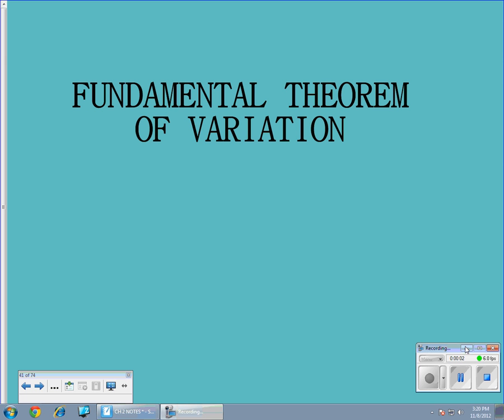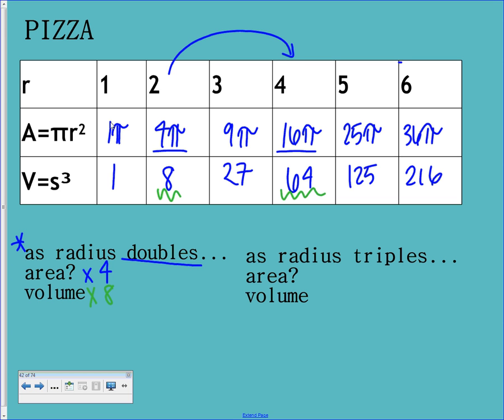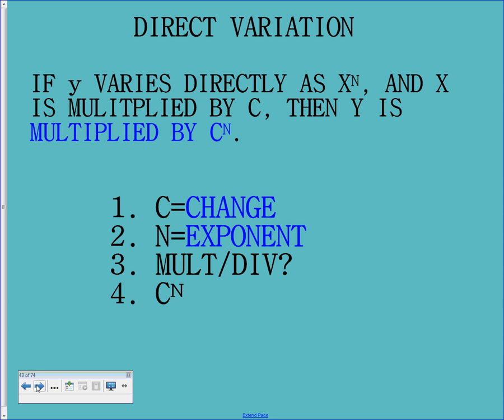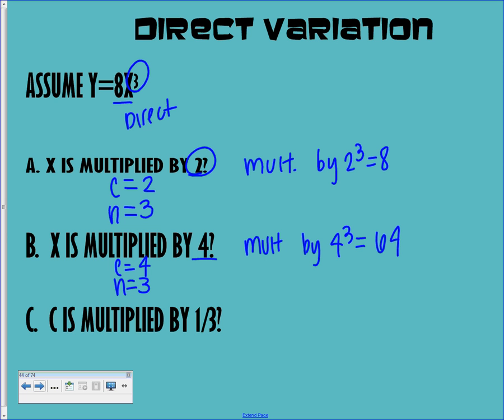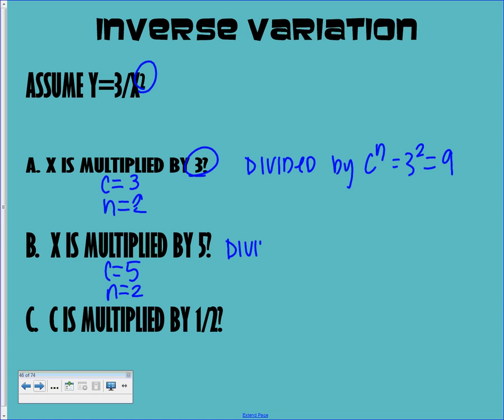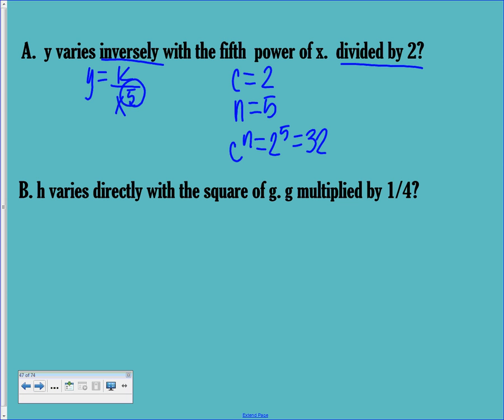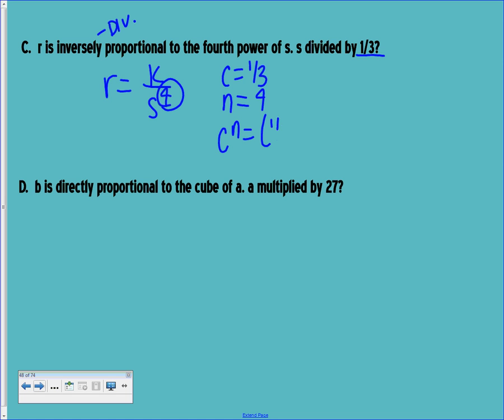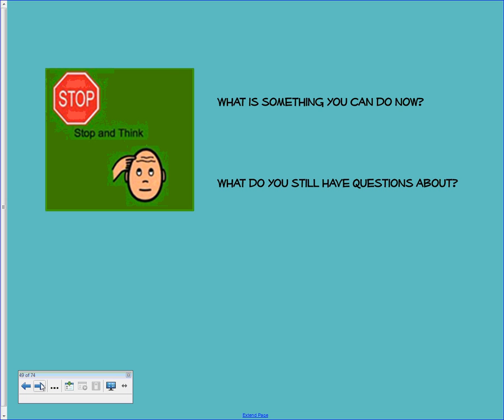Section 2 3